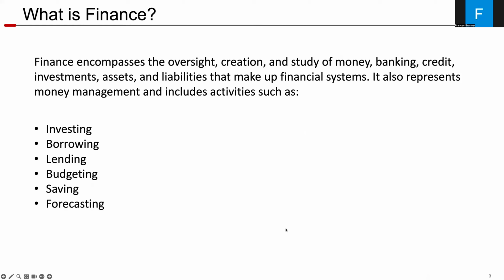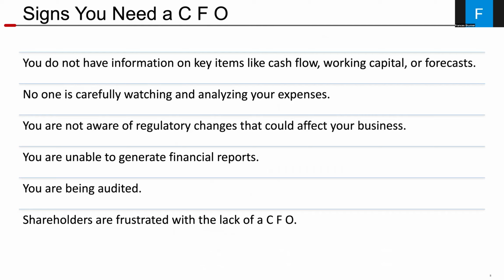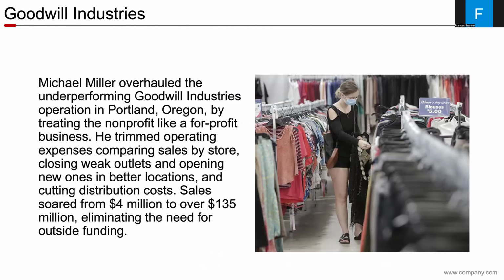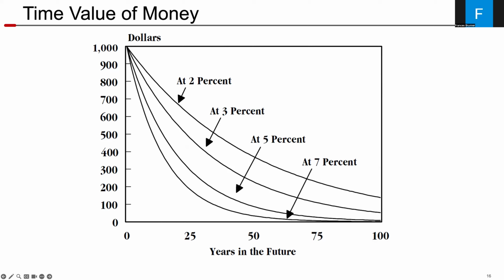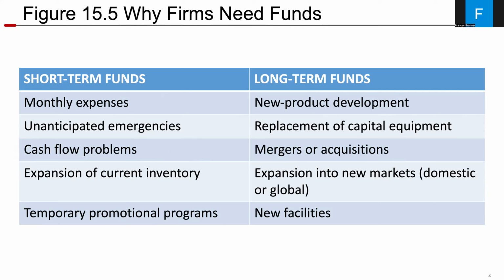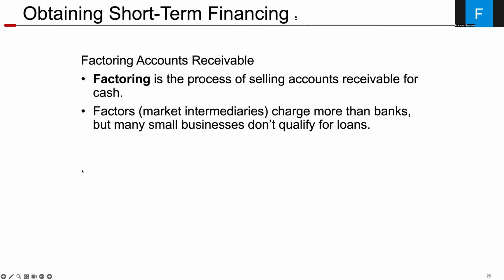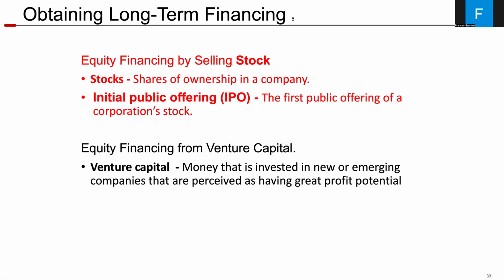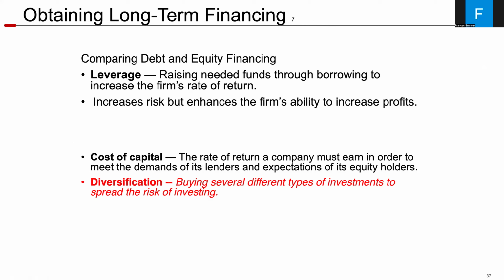Lecture Chapter 15 Financial Management